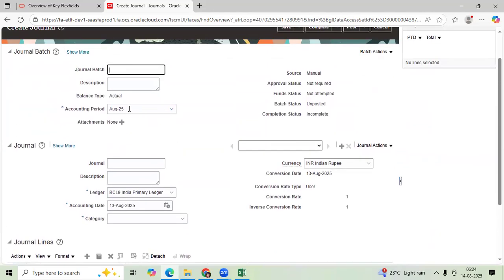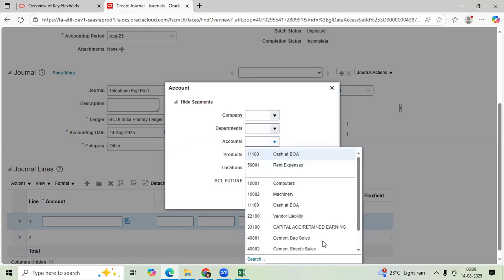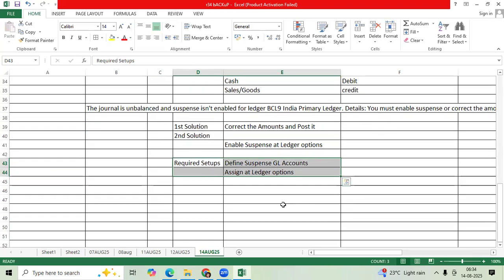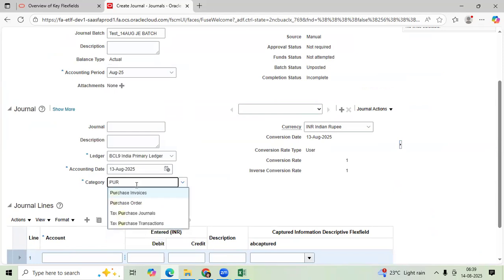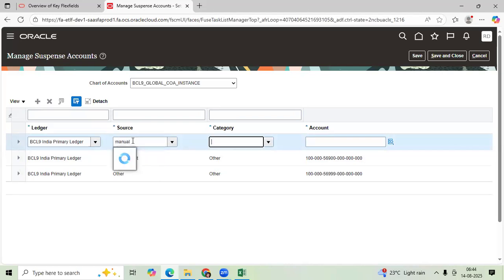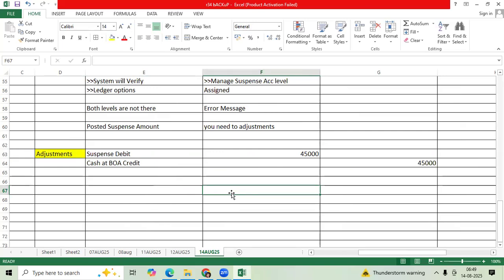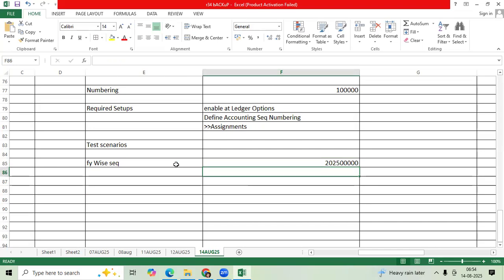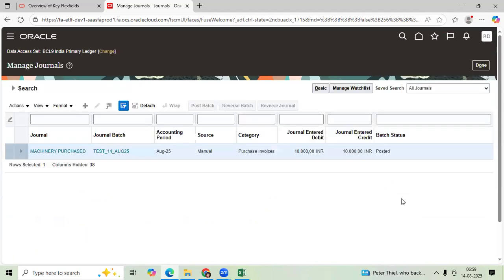Fusion GL Topics- Suspense Account Process and Accounting Sequence Functionalities/Scenarios